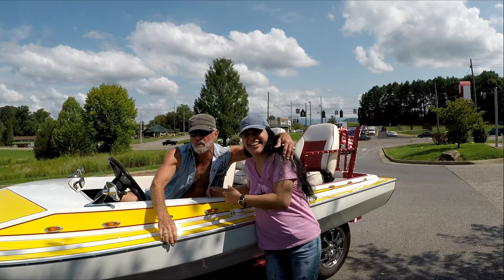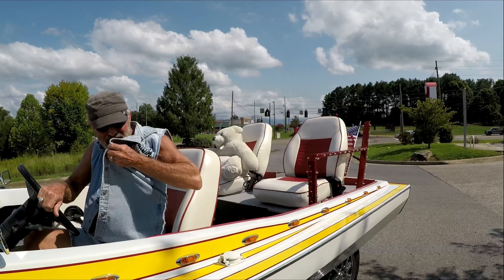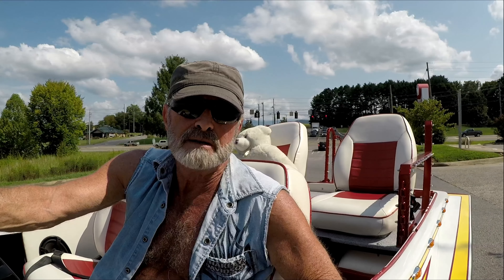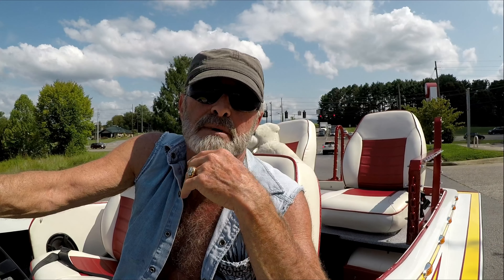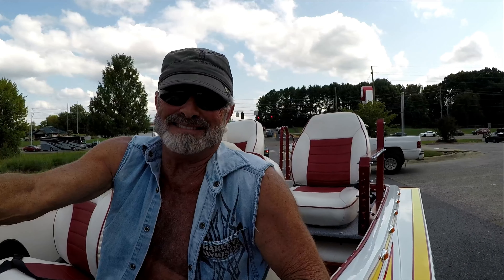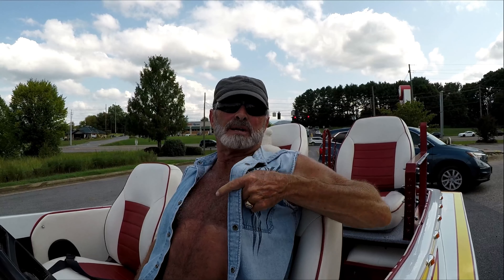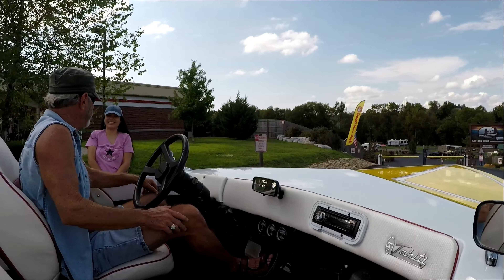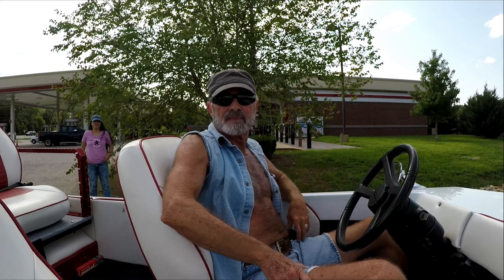SHOCKED! WE COULD NOT BELIEVE OUR EYE'S.....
MARIE AND I WERE DRIVING DOWN THE ROAD AND A BOAT PASSED US BY. COME TAKE A LOOK.

We are a full-service channel that offers the viewer many options for Visiting new places as well as visiting the places we go Virtually. You are invited to Take a seat in our Virtual Tour Bus. Please help us GROW.